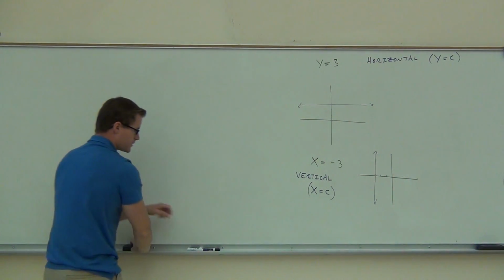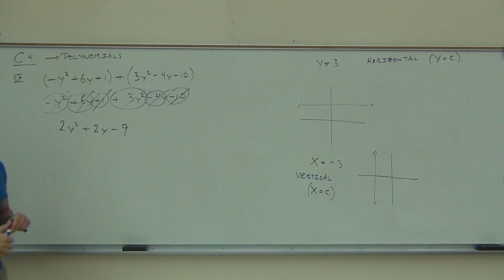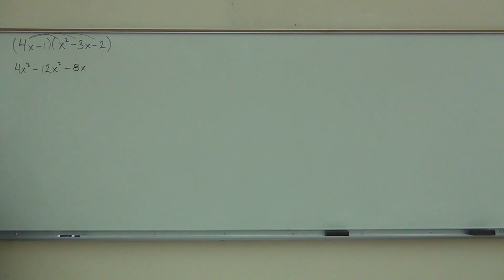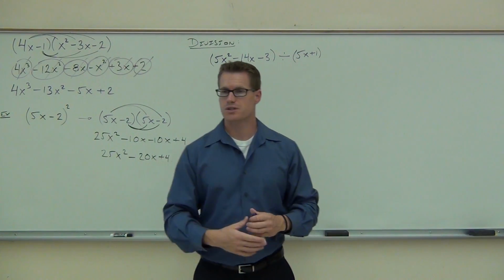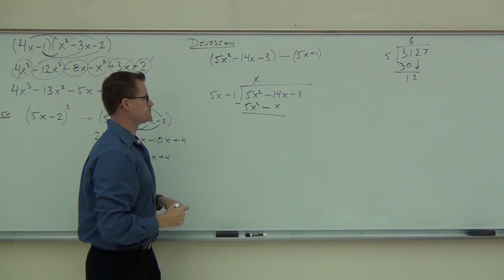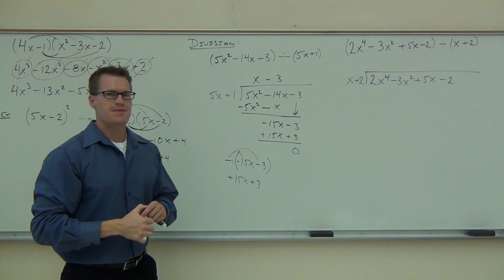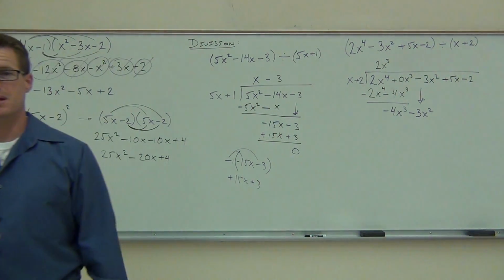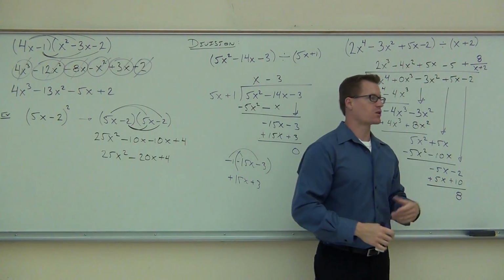Intermediate Algebra Lecture C.4: A BRIEF Review of Polynomial Mathematics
Intermediate Algebra Lecture C.4:  A BRIEF Review of Addition, Subtraction, Multiplication, Division of Polynomials